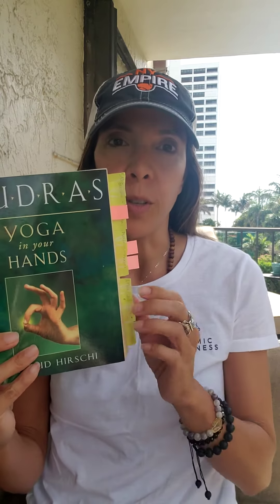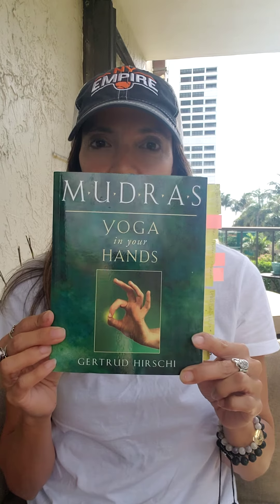INTERMISSION™ : Gift #3 (Mudras)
Lower stress, anxiety, clear your mind and open your heart with courage and strength!

My gift to you today is a free, simple and effective tool that will quickly shift you out of stress and worry.

Mudras for everyone based on Gertrude Hirschi's book, Mudras: Yoga in Your Hands.

Check out full length video on my blog at KarmicKindness.com.